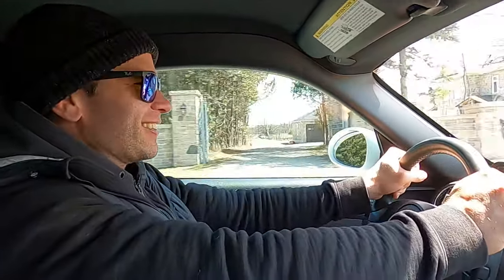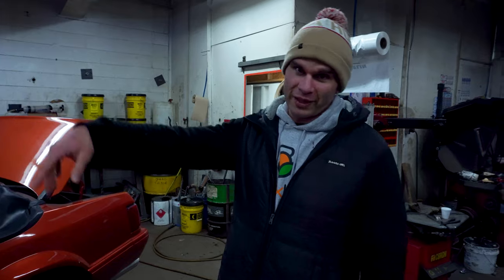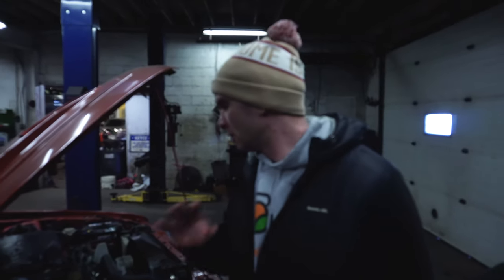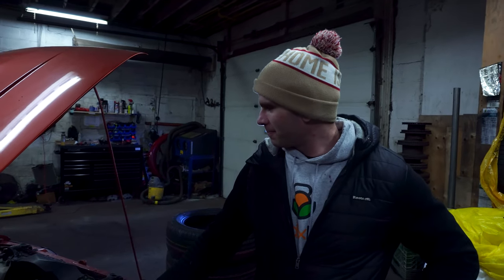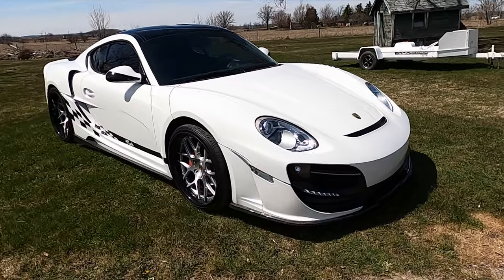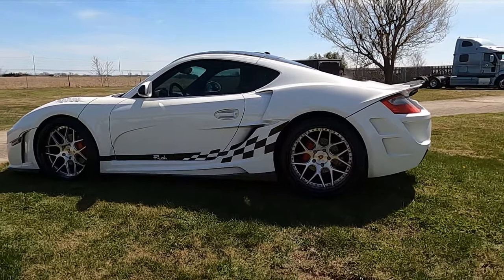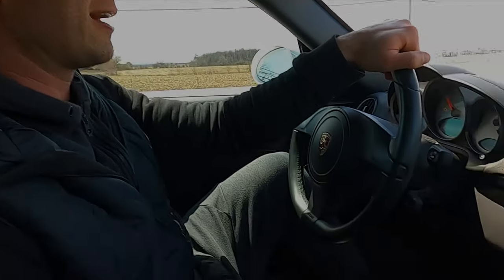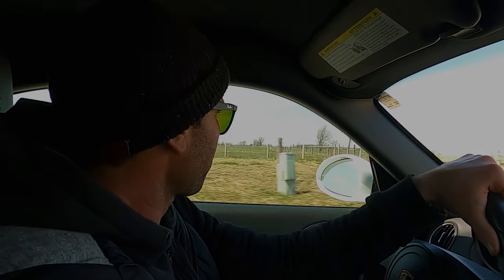The Craziest PORSCHE CAYMAN EVER!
This is where Life of Drive all started AND I drive the craziest Porsche Cayman in the world. We go to check out my first car as we get it rebuilt and then show you what we're up to now.